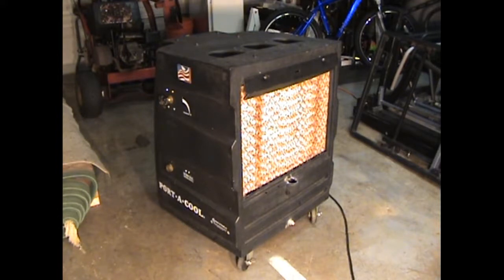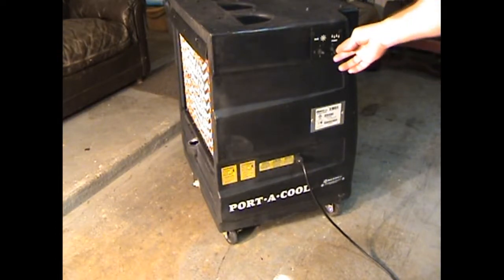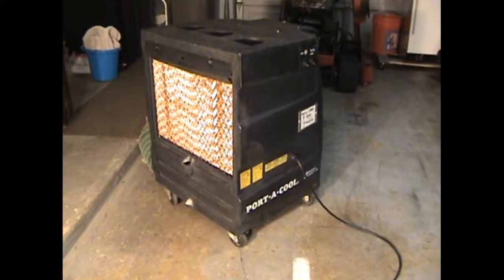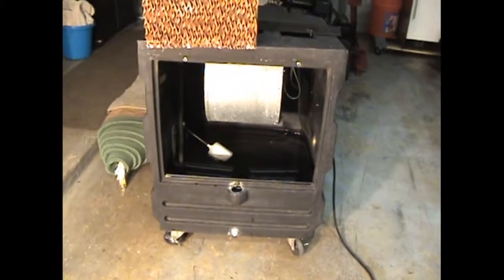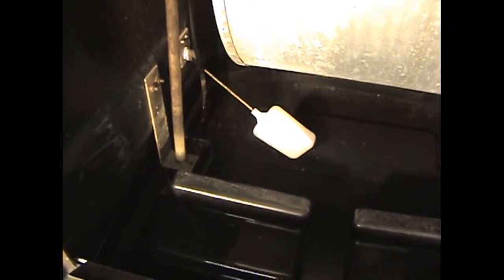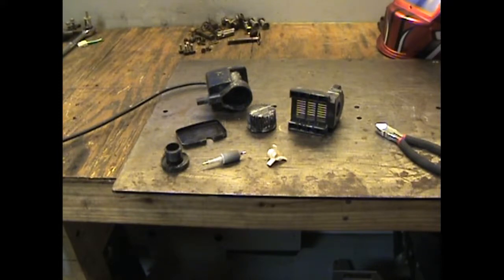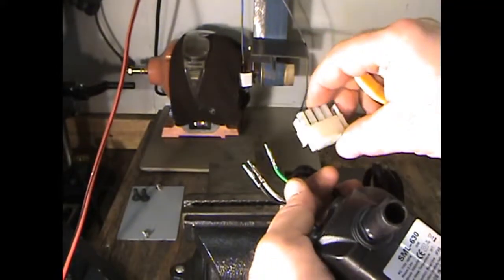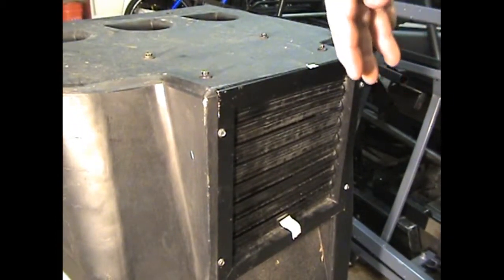Port A Cool Cyclone 2200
Found this Port-A-Cool swamp cooler and it has problems. Took it apart and found the problem. Learned how simple the machine is. Replaced the broken submersible pump.